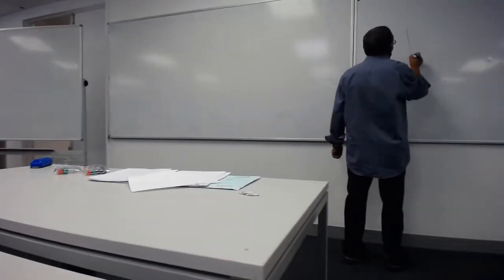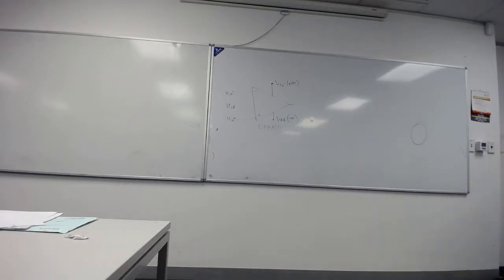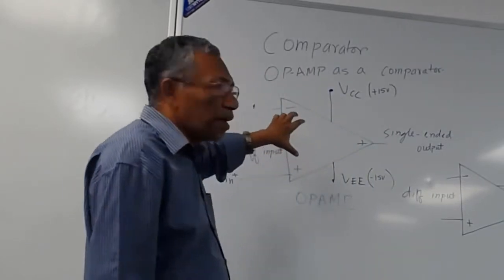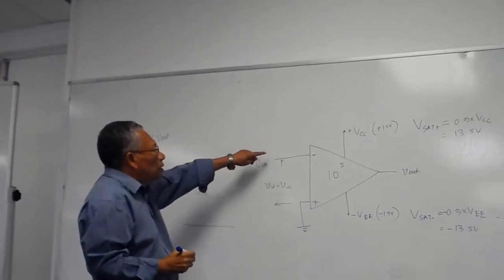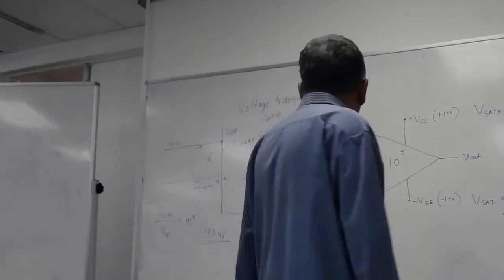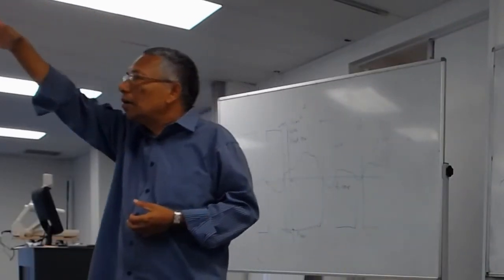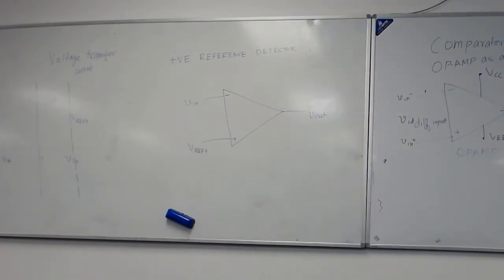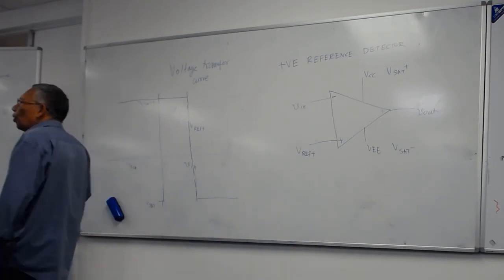Lecture One Basic Analogue Electronic Circuits Op Amp Comparator Part 1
Basic Analogue Electronic Circuits
Lecture 1 and 2 Part 1
Operational Amplifier (Op Amp) Comparitor
Rezaul Hasan (PhD - UCLA)